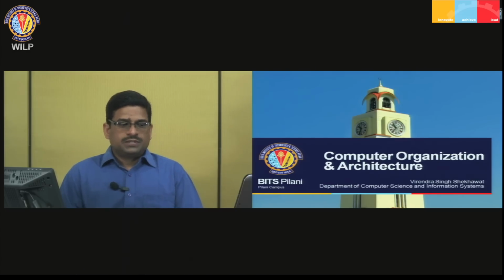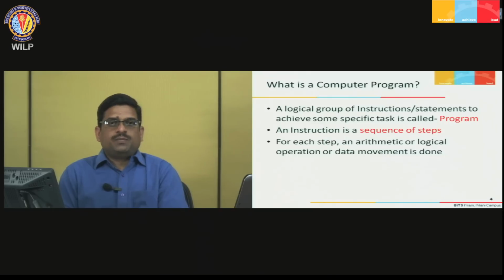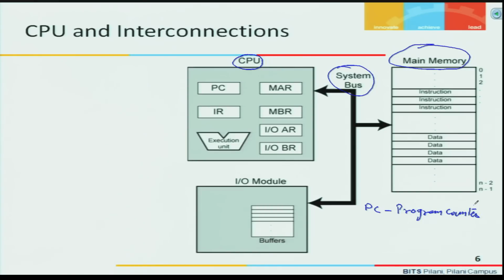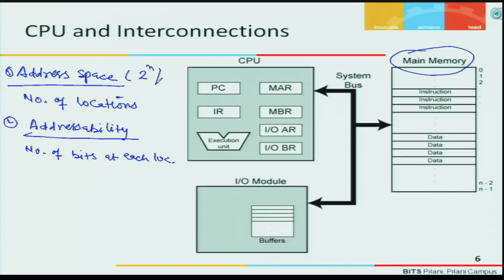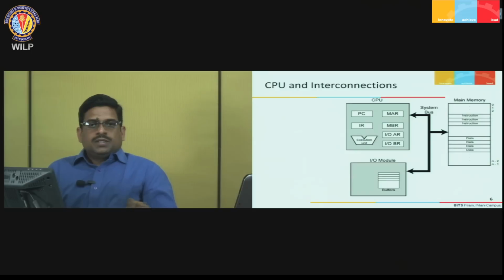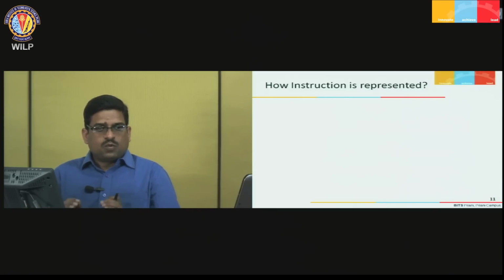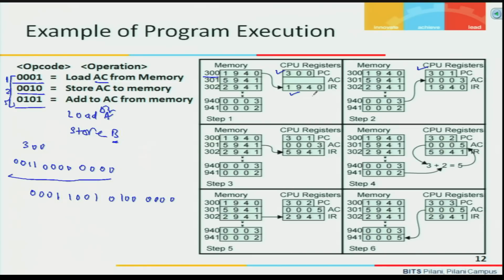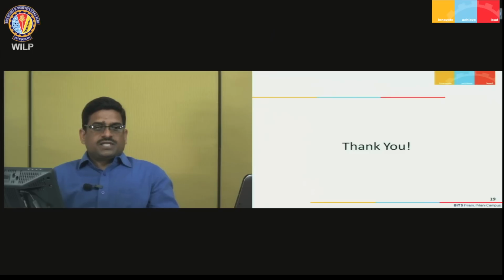COA_RL_1.2